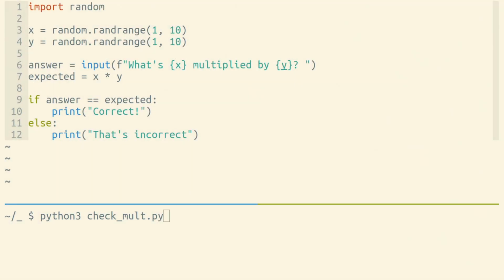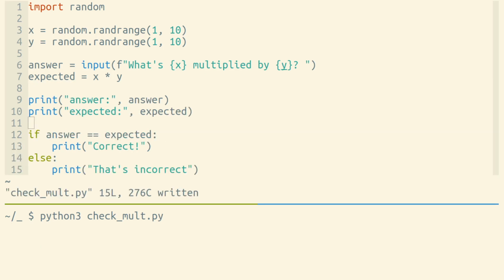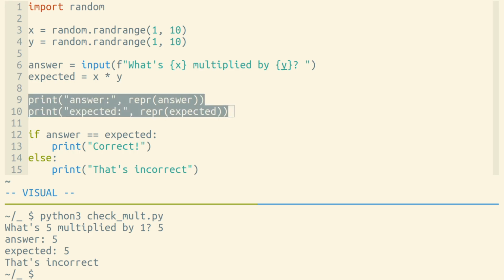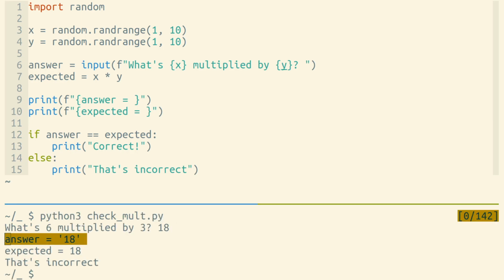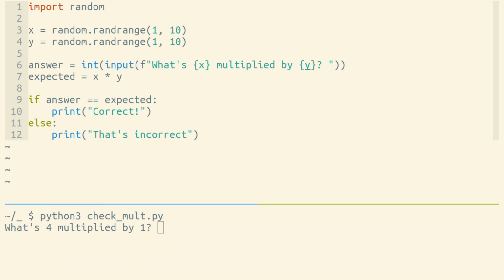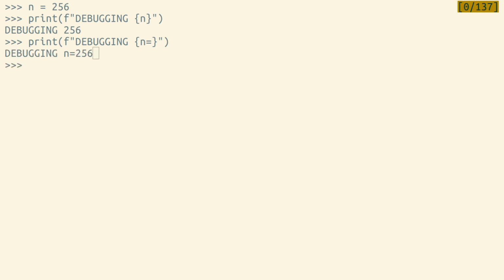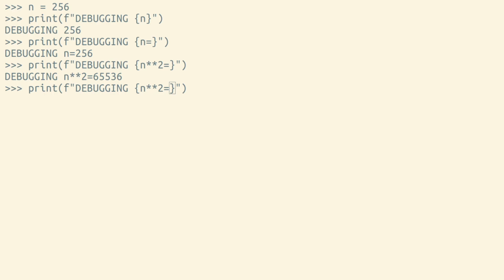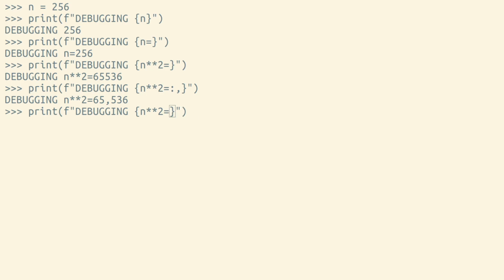Debugging with f strings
If you're debugging Python code with print() calls, consider using f-strings with *self-documenting expressions* to make your debugging a little bit easier.

00:00 A broken Python program
00:21 Troubleshooting with print
00:44 Using self-documenting expressions
01:23 Self-documenting expressions work with any expression
01:57 Using format specifiers with self-documenting expressions
02:15 Making more readable self-documenting expressions
02:36 Summary